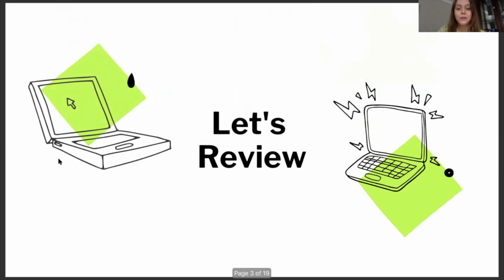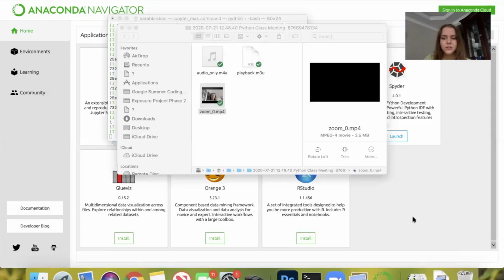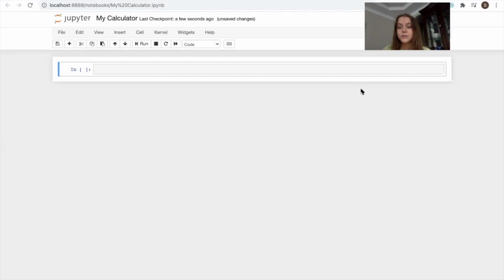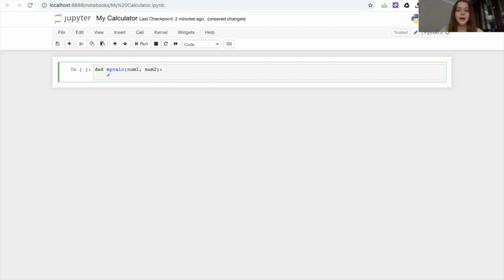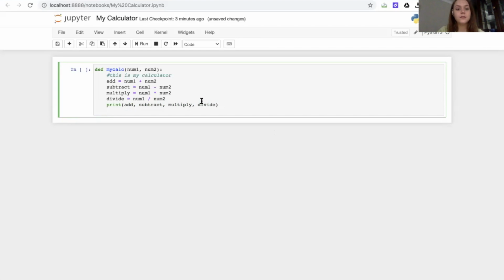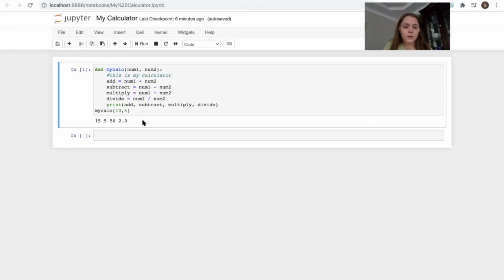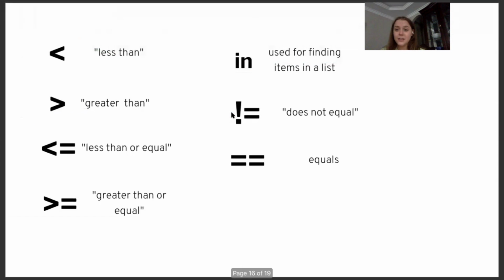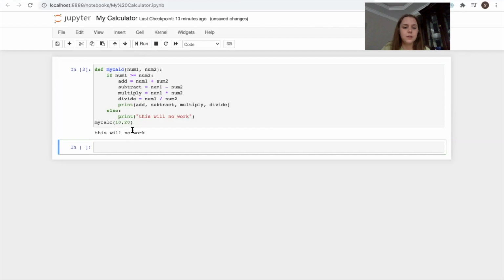Python Lesson 2